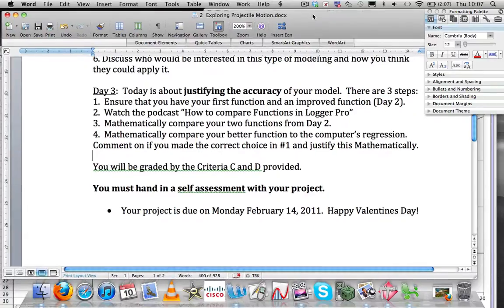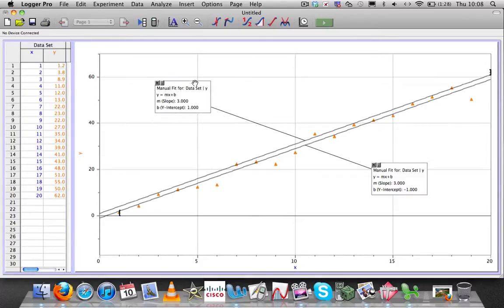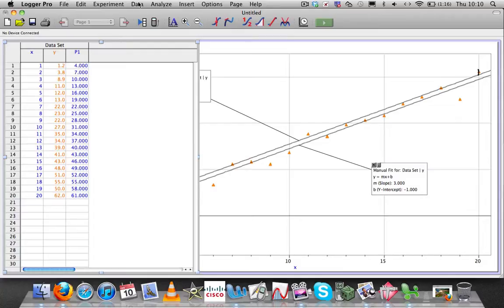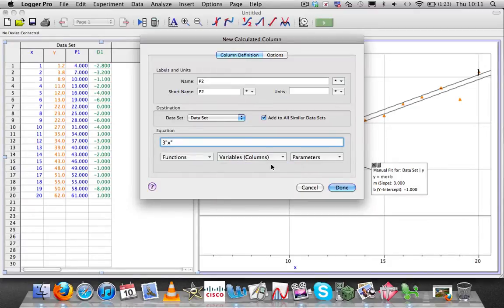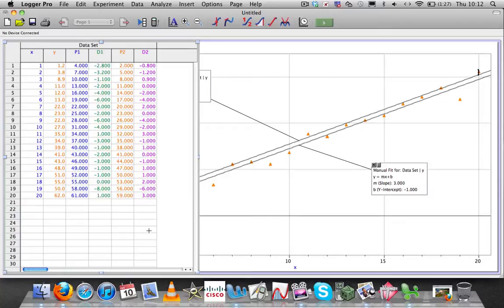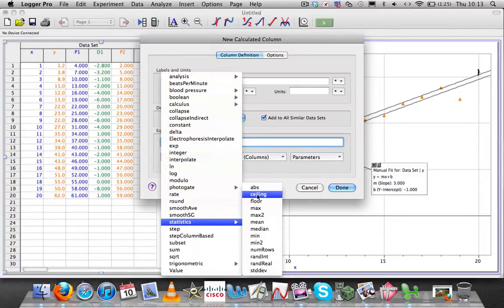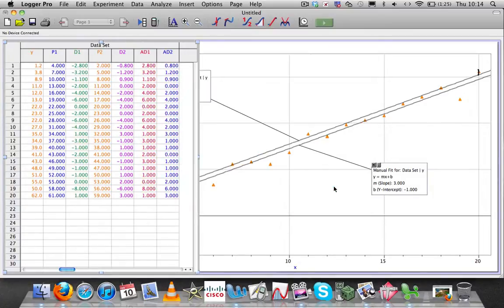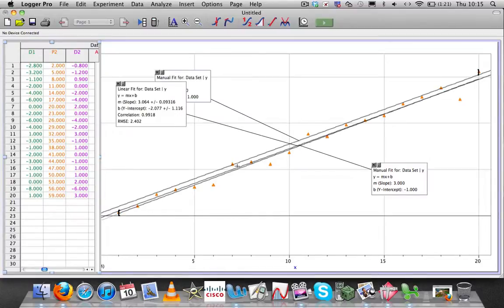How to Compare Functions with Logger Pro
When working on a modeling task, perhaps your IB Type 2 portfolio task, it would be useful to use the techniques in this vodcast.